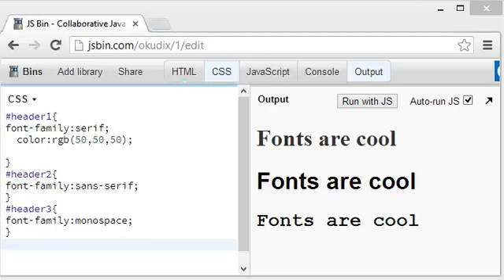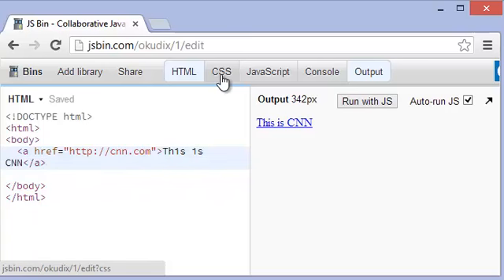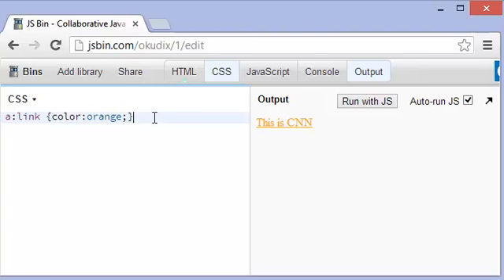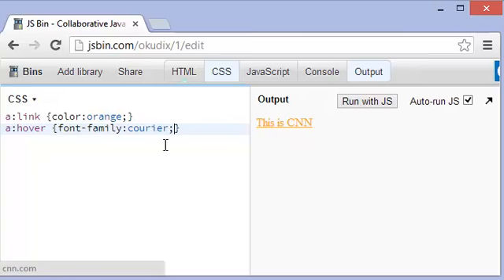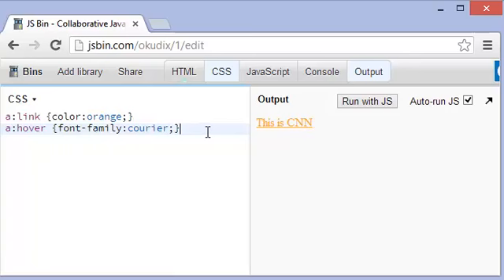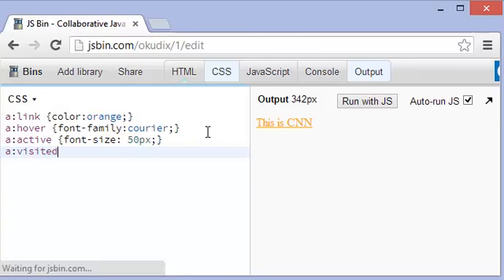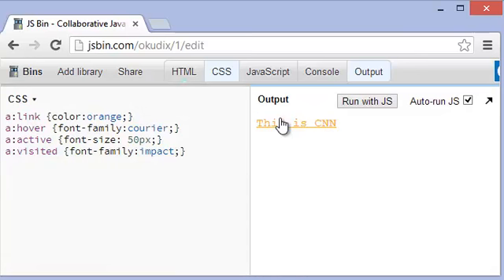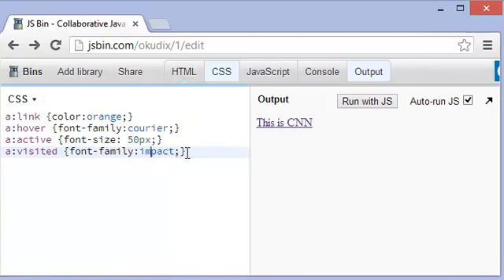008 Lets Learn CSS - Formatting tags